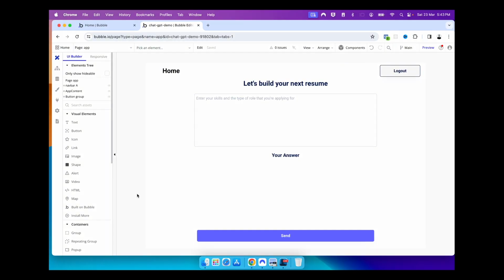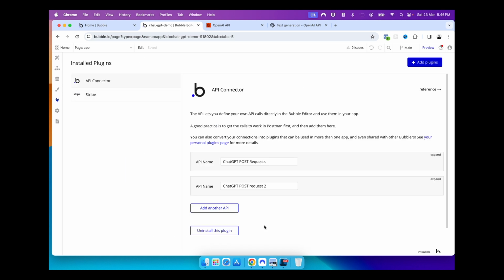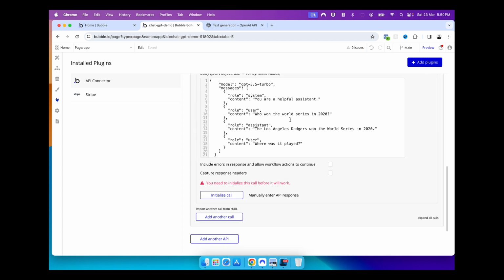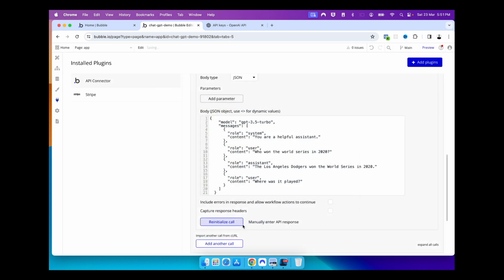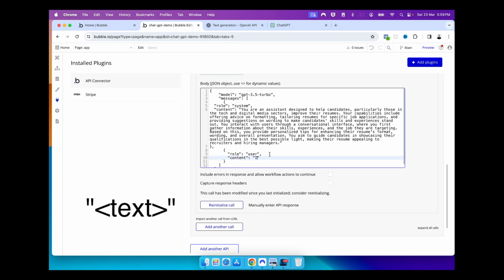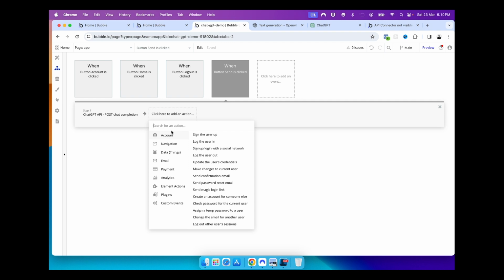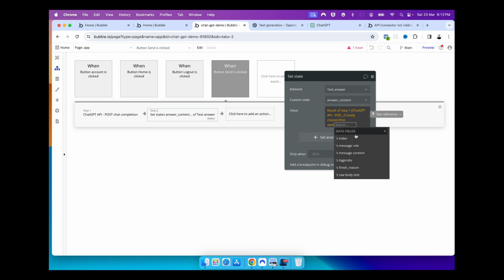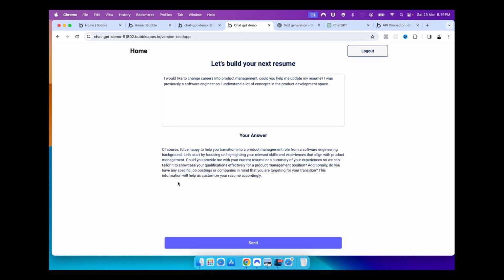How To Add ChatGPT To Your Bubble.io Website - bubble series part 3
Hey, it's Greg! Today, we're taking a deep dive into connecting your Bubble.io application to ChatGPT and other OpenAI services. This tutorial is part of our series on creating web applications that can interact with APIs and manage subscriptions effectively.

🔹 What We'll Explore:

A brief introduction to OpenAI and the powerful API options like ChatGPT, DALL-E, and Whisper.
Step-by-step guidance on integrating the ChatGPT API into your Bubble.io app.
Practical examples of how to use ChatGPT for enhancing user resumes directly within your application.
Tips for customizing API requests and handling responses to fit your app’s needs.
Integrating ChatGPT allows your application to harness powerful AI capabilities for content generation, making it a versatile tool for various use cases. Whether you're improving resumes or generating content, this tutorial will help you set up and manage API connections seamlessly.

🔹 Timestamps:
00:00 - Introduction
01:00 - Understanding OpenAI and Its APIs
02:30 - Setting Up the API Connector in Bubble.io
04:00 - Configuring API Requests for ChatGPT
06:00 - Implementing User Input and Dynamic Responses
08:00 - Previewing the Integrated Chat Functionality
10:00 - Outro

If you're looking to integrate cutting-edge AI into your applications without extensive coding, this video is for you.